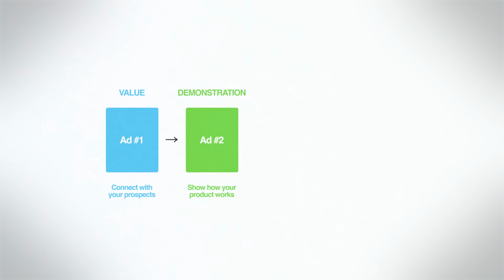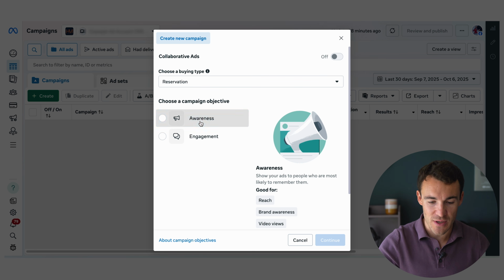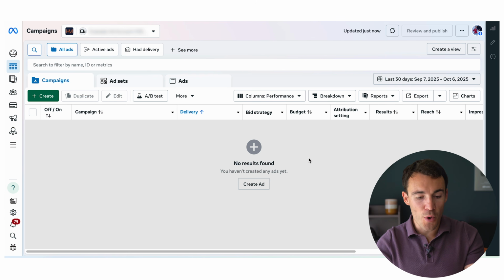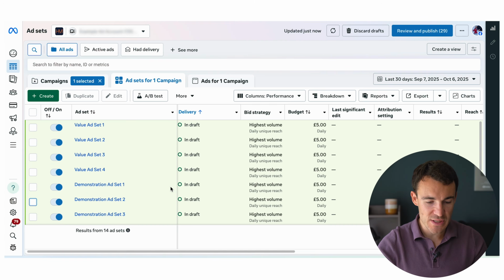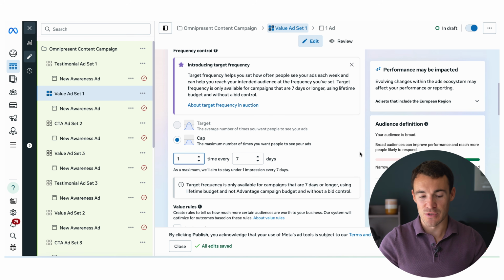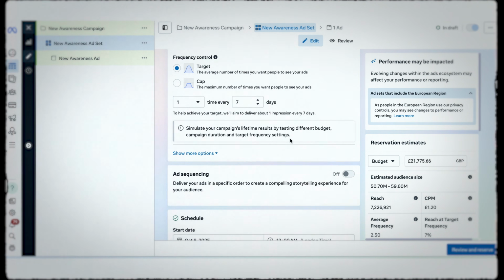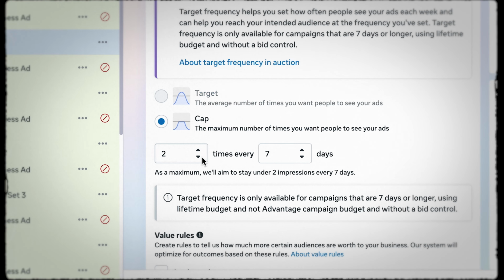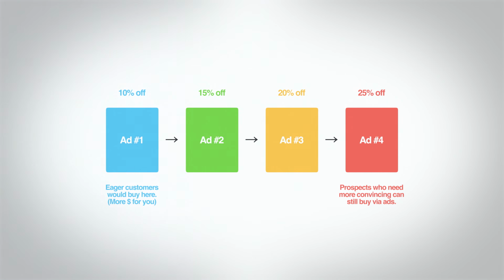This NEW feature is about to SUPERCHARGE your Facebook Ads!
👉 Check out my brand NEW Meta Ads course & community with weekly live Q&As with me